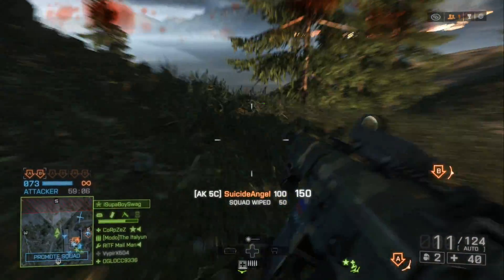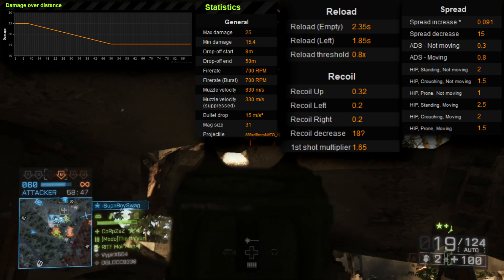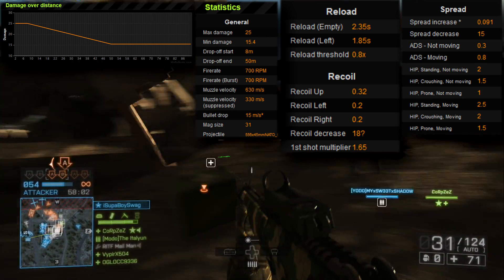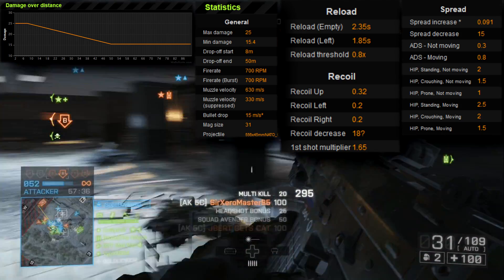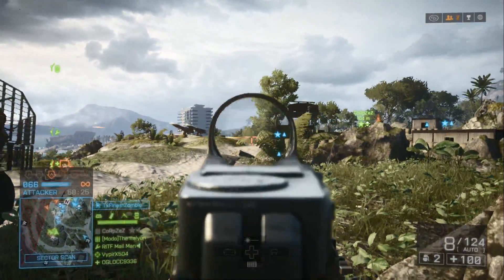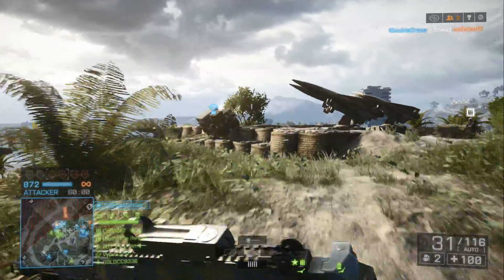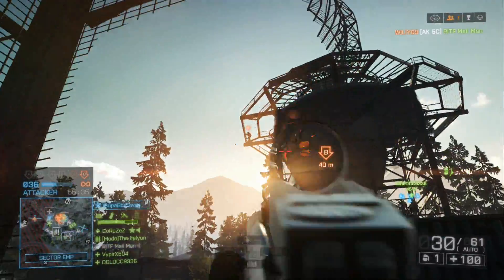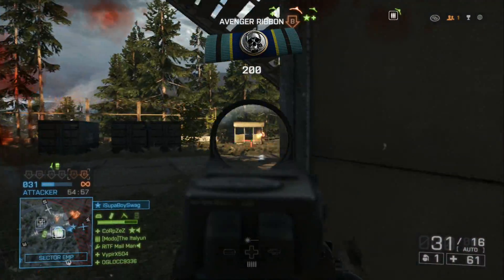AK 5C Review: Console Battlefield 4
This is the Battlefield Academy; A series where I review each weapon in battlefield 4 and give you stats and my opinion on the weapon from a console players perspective!